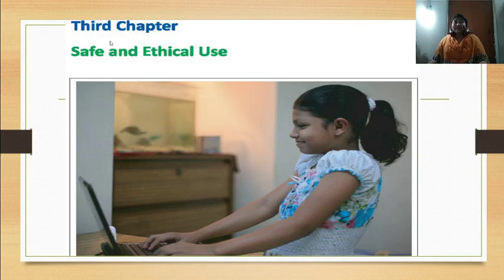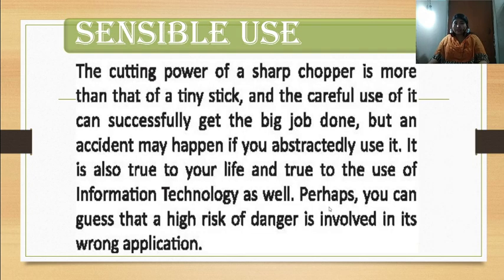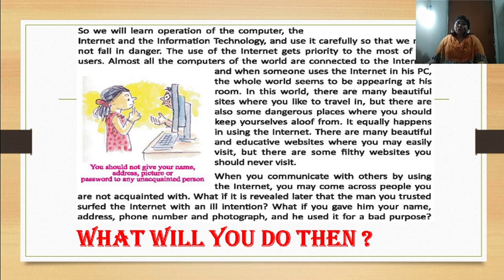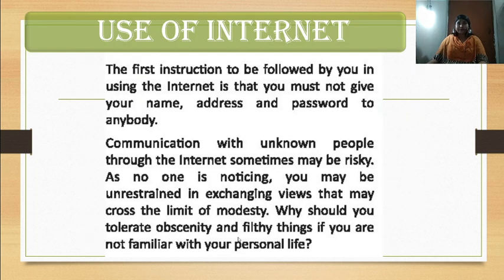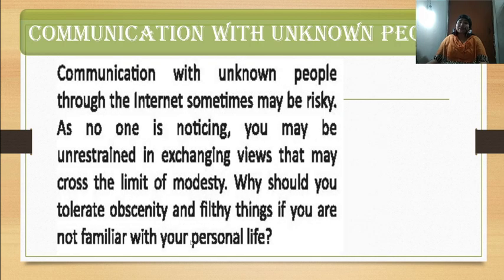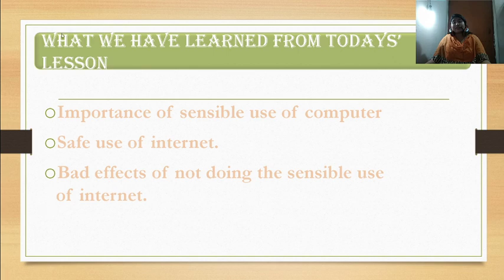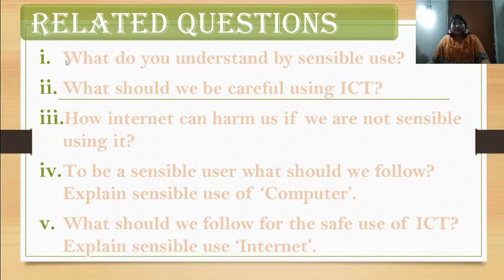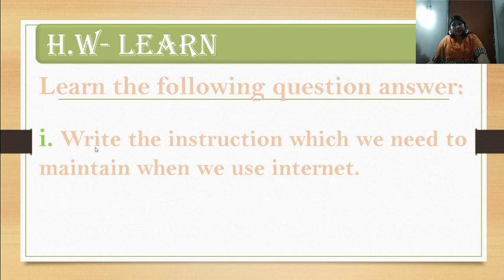Safe and Ethical Use of ICT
Class of Class-7 on Chapter-3